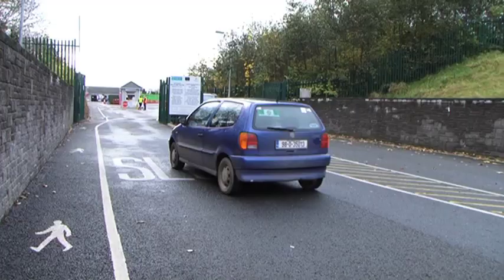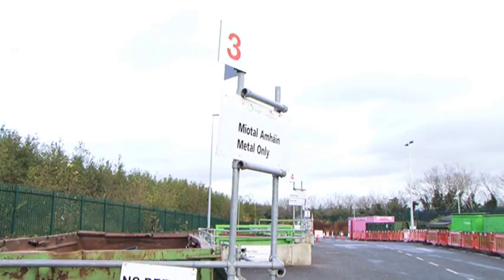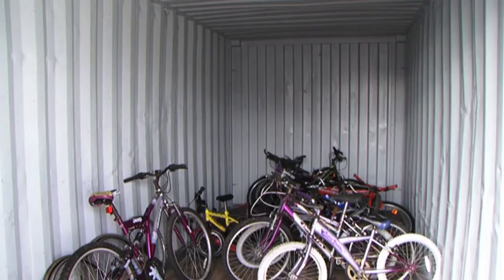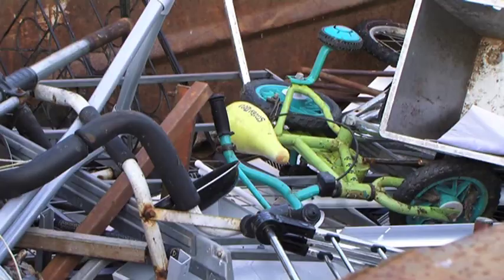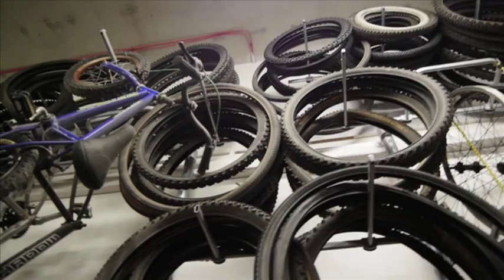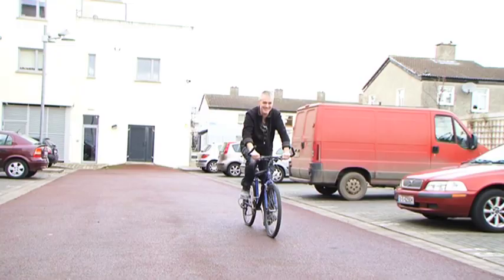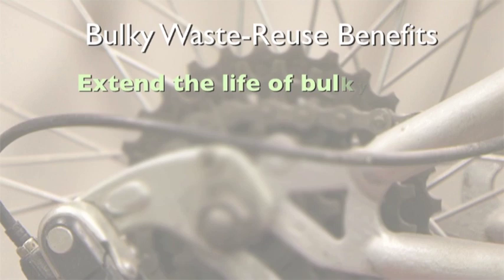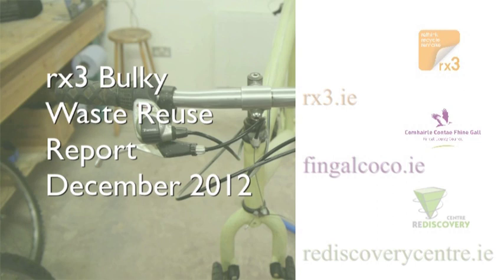Bicycle Reuse Scheme